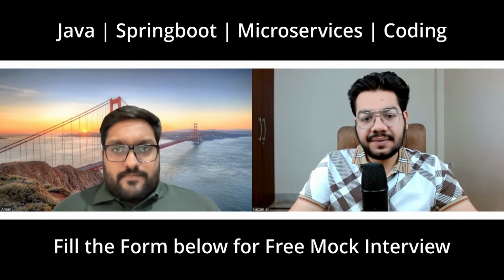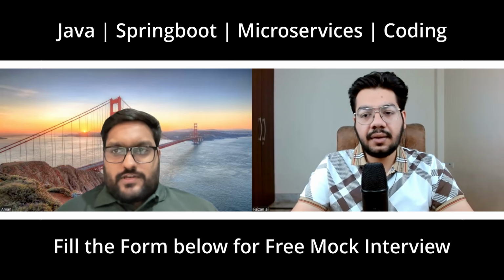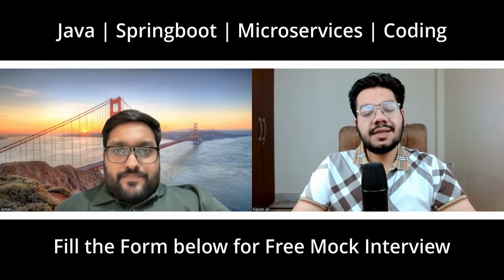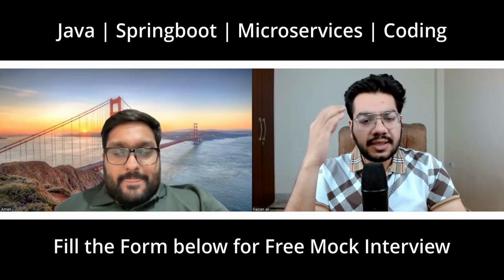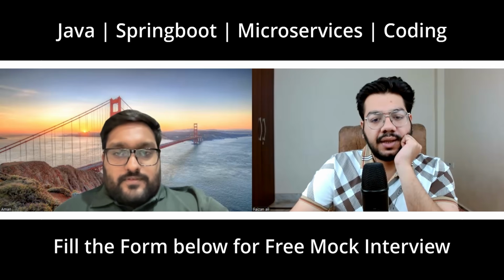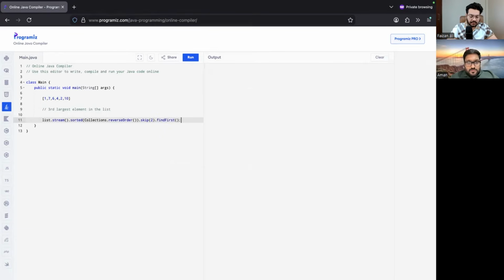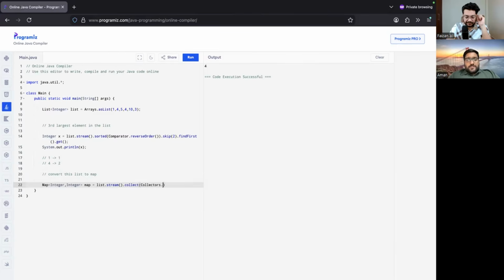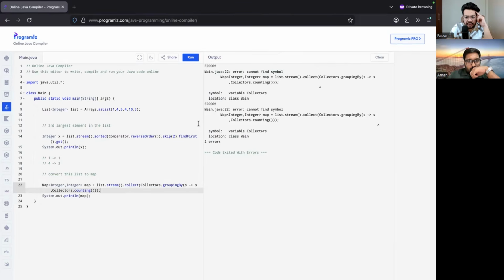Java Spring Boot 3 Yrs Interview Experience